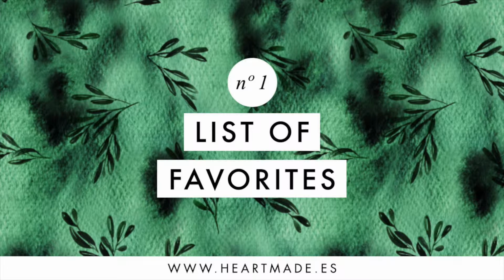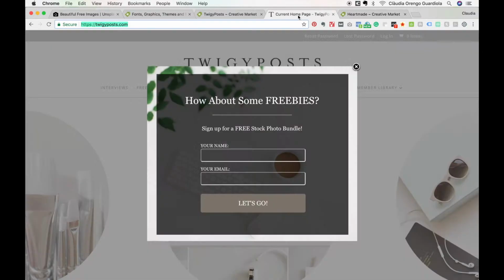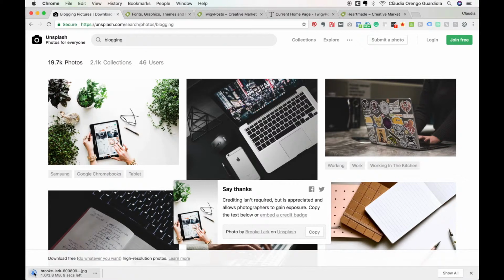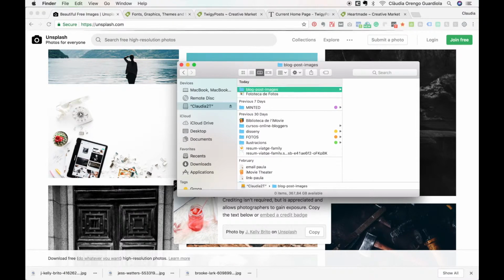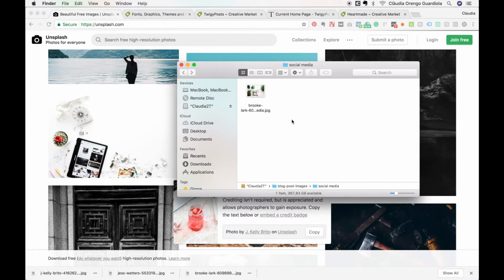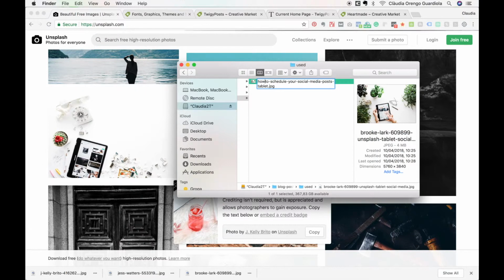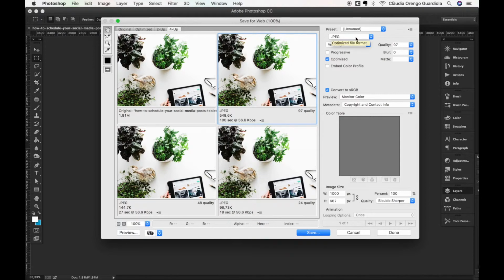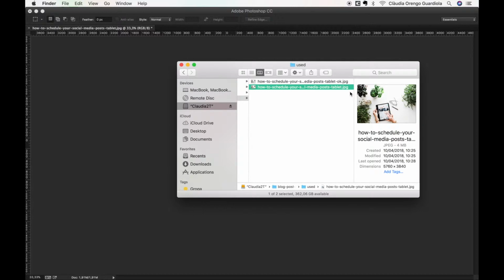Save time selecting your blog post images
In today’s video-tutorial I will show you how I save time selecting my blog post images.

During the past years, I’ve created a system and discovered many techniques and tools that had helped me grow my blogging productivity.

If you want to learn more about them I would love you to join my first ever live masterclass.
You can register here for free and on April 26 I’ll share with you my favorite tips to stop wasting time blogging and never feel lazy to do a blog post again :)

Register for my free masterclass:
- Boost your blogging productivity -

Today I’ll talk about how I save time selecting my blog post images because that’s one of the tasks that was taking me longer.

To reduce the time I spend curating the best images for each blog post, I did the following:

1. Having a list of favorite bank images
With time, I’ve come up with a selection of websites where I can find photos with my branding style.
All I need to do is visit them every time I need new pictures and finding the best ones for my upcoming blog posts.

2. Batch the task
Instead of searching or even taking the time to shoot my own pictures/paint my own illustrations for each single blog post, I batch the task.

Every few weeks I find out I’m running out of material, so I find a moment to dedicate to grow my database.

The system goes like this:

Since I already have a list of my favorite websites, and I know in advance the kind of images I will need (because I know in advance what I’ll be posting about), then is easy for me to search and save all the images that fit my requirements.

3. Organization

In my case, when it comes to blog post images I save them with keywords related to the theme I’ll be writing about (because I usually don’t know yet the real keywords I’ll be using for the post, but at least I know the main theme). Also, I add in the image name some keywords describing the image itself.
This will help me find the image easier when it comes the day to use it, but it also helps in SEO once I publish it in my website.
If you want to know more about SEO for images, don’t miss my blog post about it. You can find it here:

If you have a broad selection of themes in your blog, I recommend you to create individual folders on your computer for each theme. Then you can save inside the images and it will be easier for you to find them when the day comes.

4. Optimization

- If you really want to save time, check my online course on how to batch and save your blog post promo images all at once using Photoshop automation:

These are the steps I take to save time selecting my blog post images. I hope you find them useful and you start applying these systems as soon as possible.
Remember that the sooner you start, the more time you will save!

With love,
Claudia